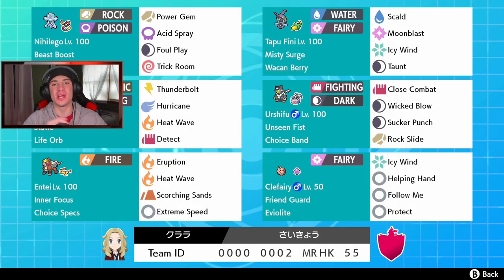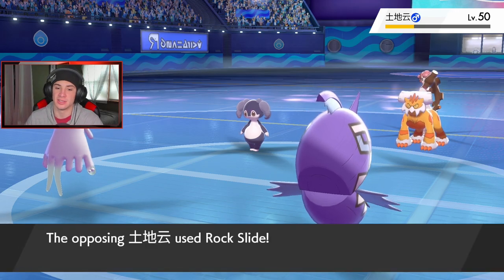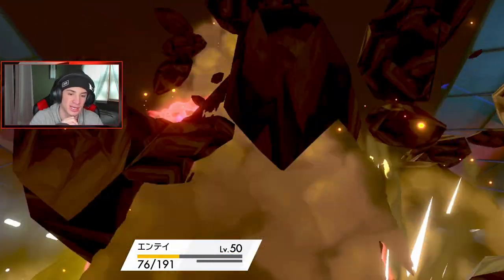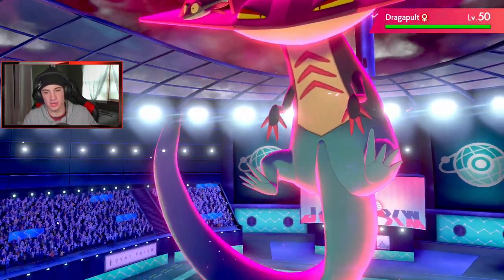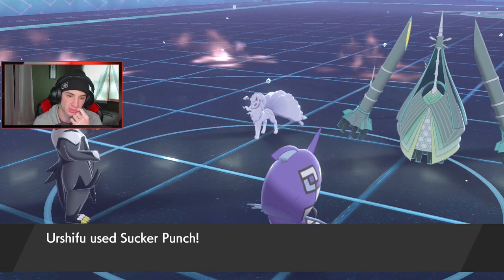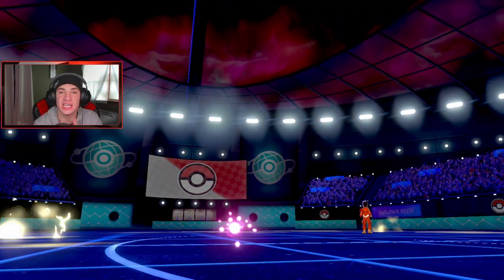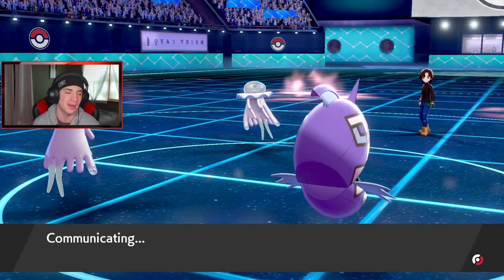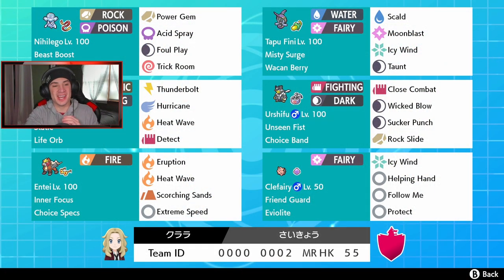Rough Day On The Ranked Ladder! - Pokémon Sword and Shield Competitive Ranked Double Battles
Team Code: 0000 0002 MRHK 55

Life Orb Zapdos and Nihilego team that we show off in Ranked battles!.

GAME INFO
Name: Pokemon Sword and Pokemon Shield
Developer: Game Freak
Publisher: The Pokemon Company, Nintendo
Platforms: Nintendo Switch
Release Date: November 14, 2019